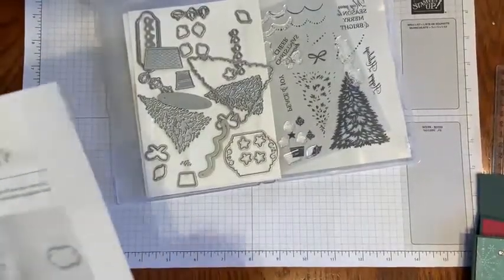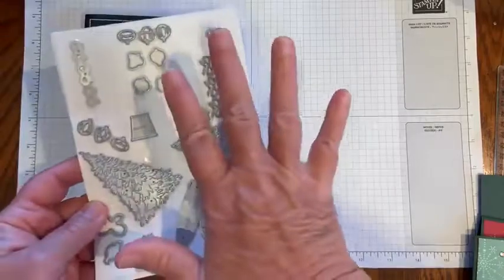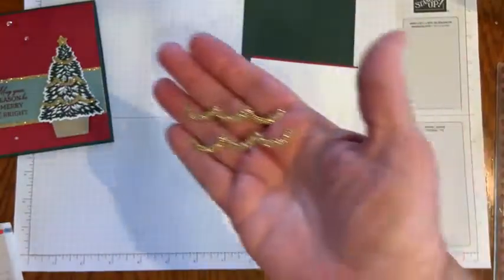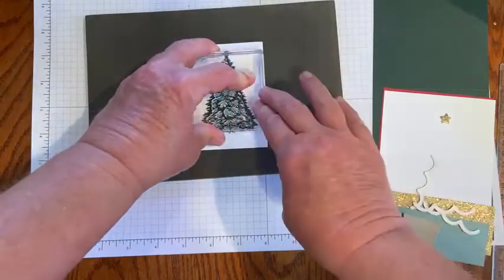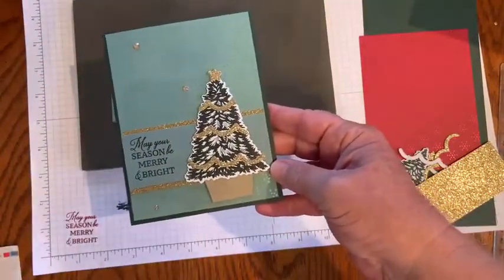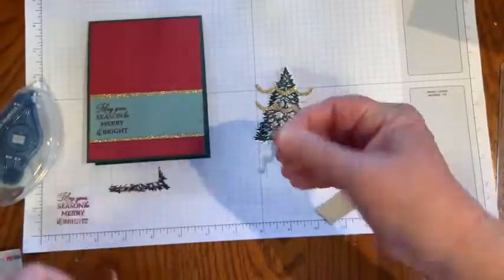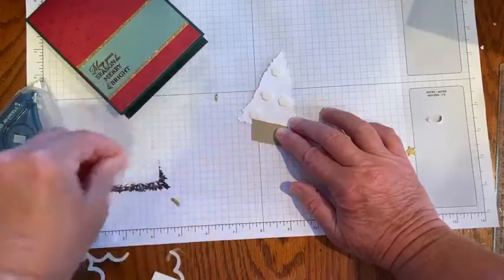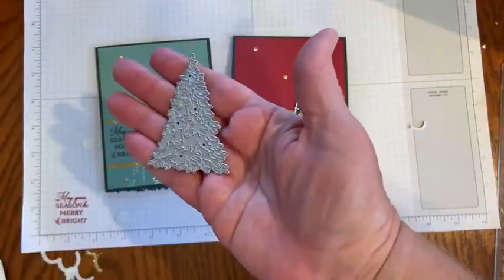Stampin' Up's Trimming the Tree Christmas Card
With Stampin' Up!'s newly released Tree Trimmings Dies, it's now easier to create your handmade holiday cards in conjunction with the Trimming the Tree stamp set. It's part of the Perfect Partners promotion that runs through September 30, 2022, or while supplies last.

Need more inspiration? Sign up to receive my free, email newsletter. I send two to three newsletters each month that include a video, free tutorial, and updates on Stampin' Up! news and specials.

Festive Foils 12" X 12" (30.5 X 30.5 Cm) Specialty Designer Series Paper [159536] - Price: $10.00
Glimmer 12" X 12" (30.5 X 30.5 Cm) Specialty Paper [159537] - Price: $10.00